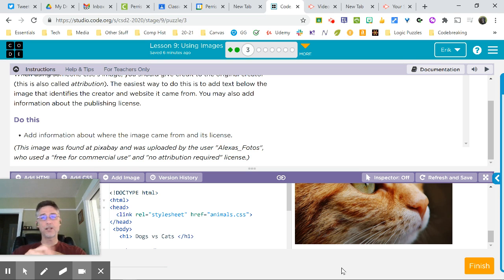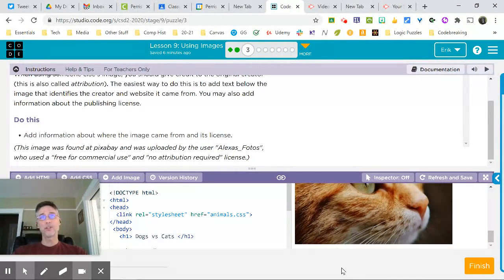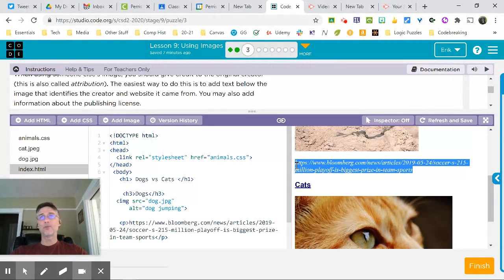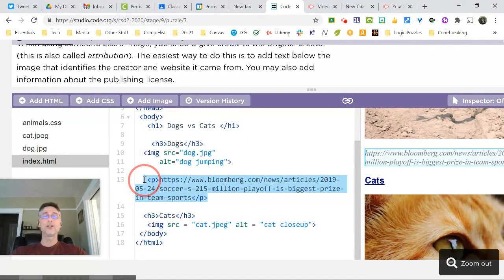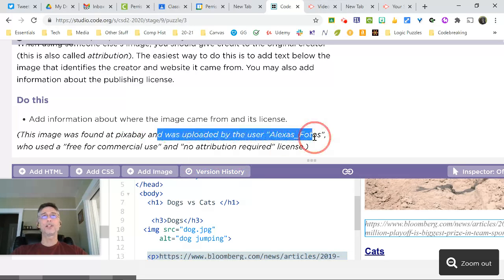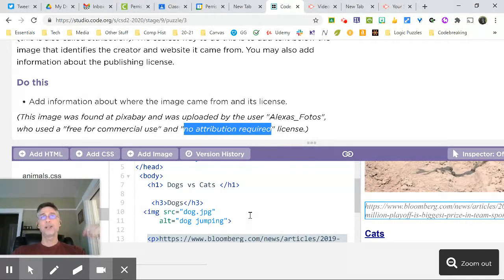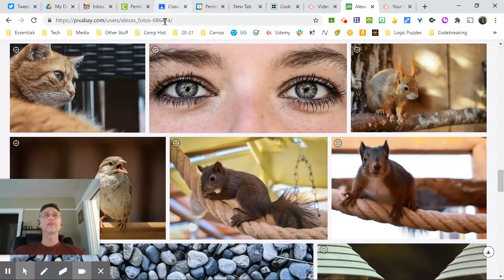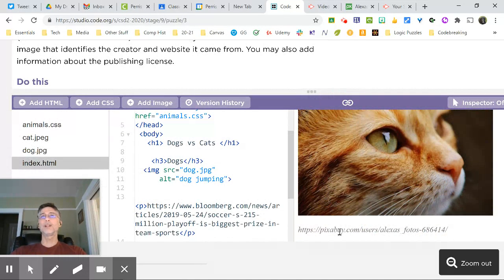HTML Lesson 9 - Level 2